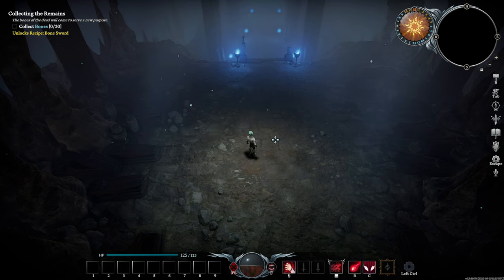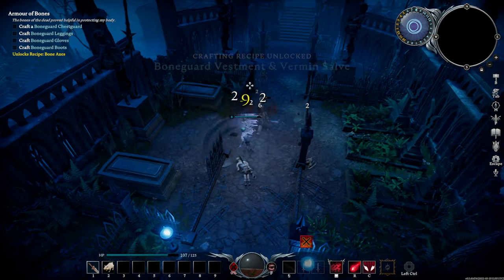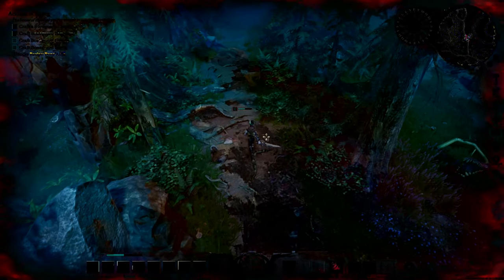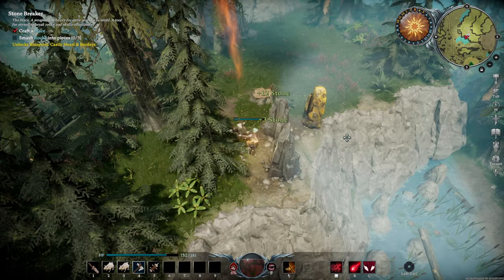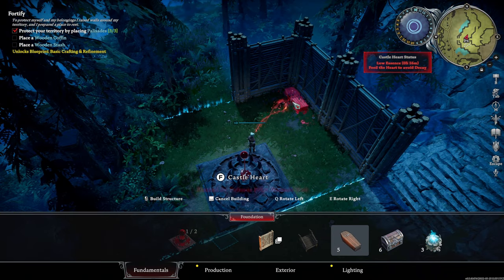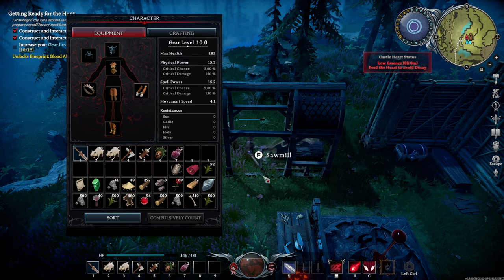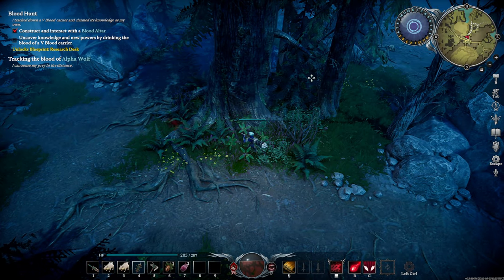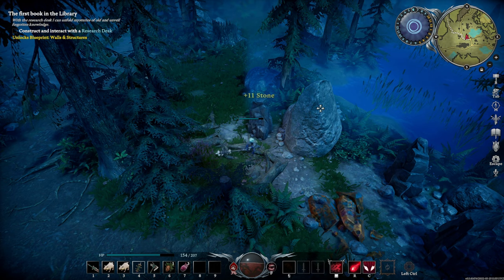V Rising Beginner Guide | Your First 60 Minutes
this game pretty fun